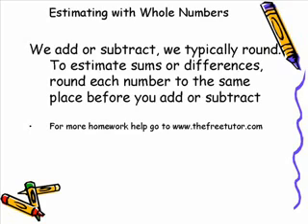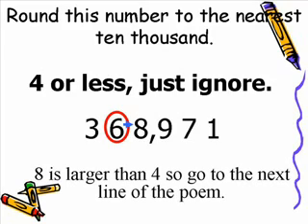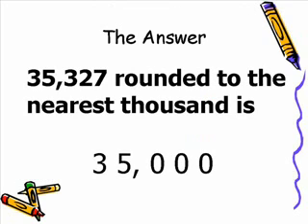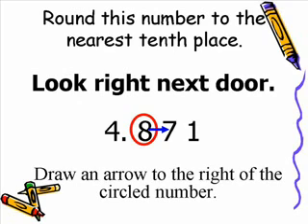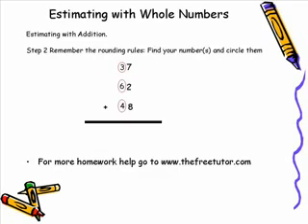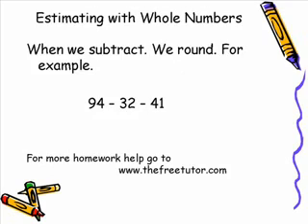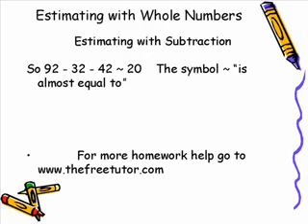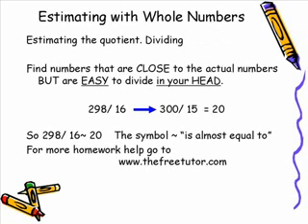Estimating Whole Numbers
This video explains how to estimate addition subtratctio multiplication and division problems by rounding and using compatible numbers.